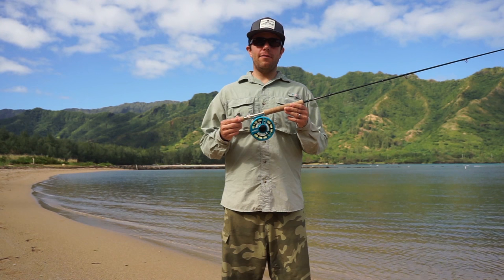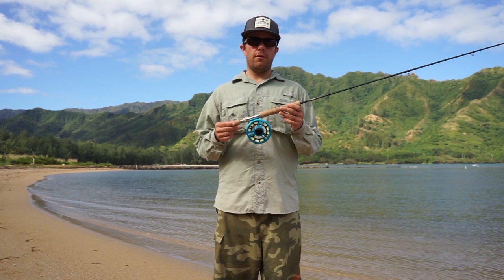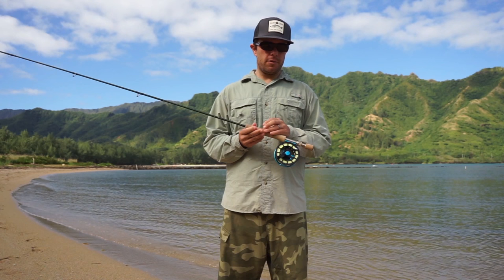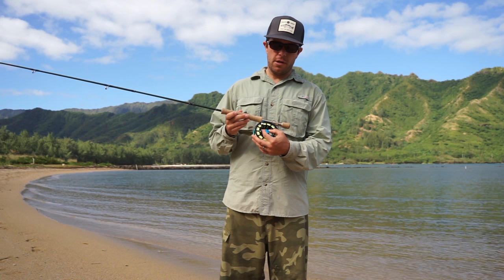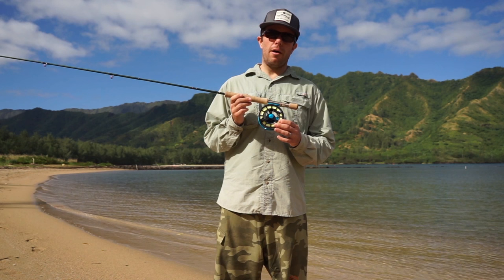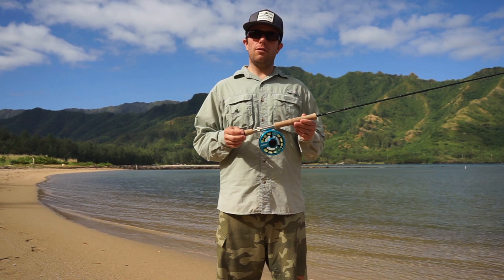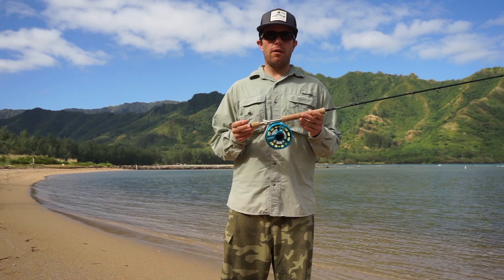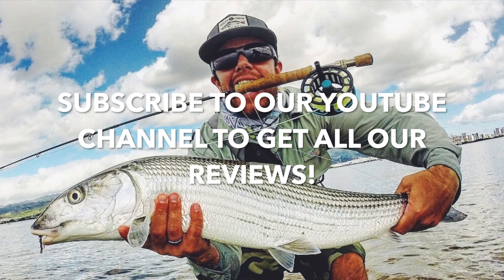CHEEKY FLY FISHING BOOST 400 REVIEW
THE VELVET REVIEW X @ISLAND_FLY take a look at the Cheeky Fly Fishing BOOST 400. Did it live up to the hype of Outdoor Magazine Gear of the Year award?